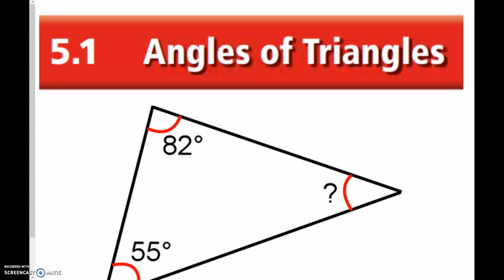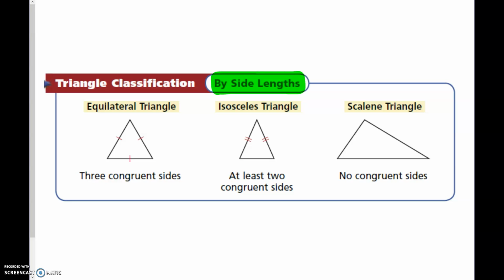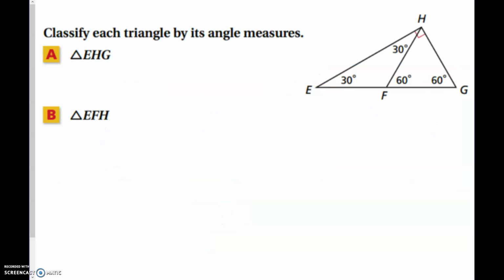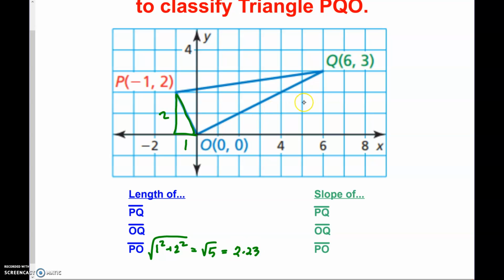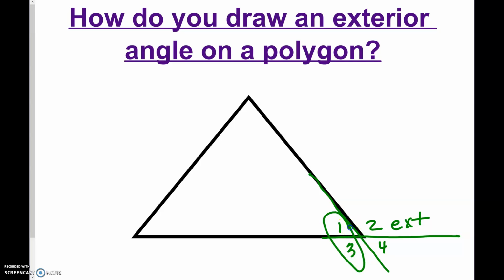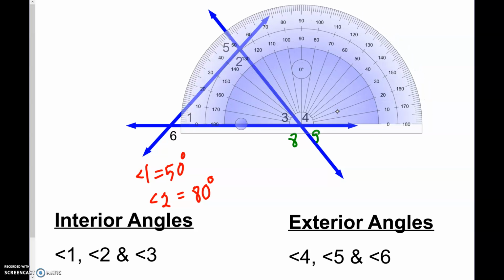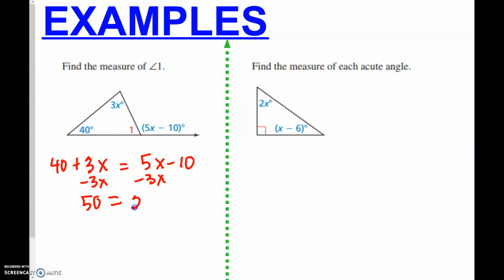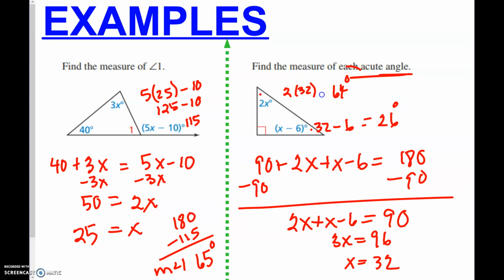5-1 Angles of Triangles